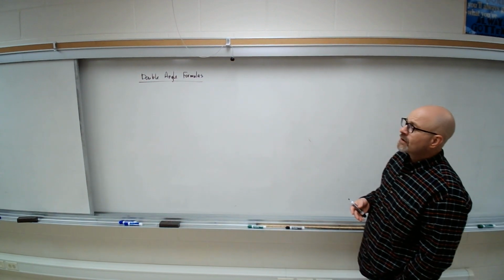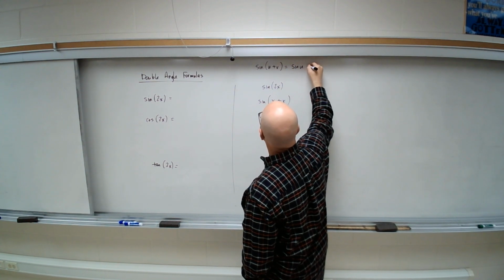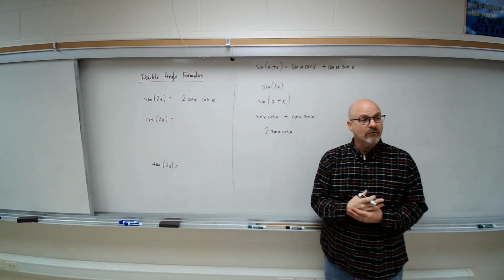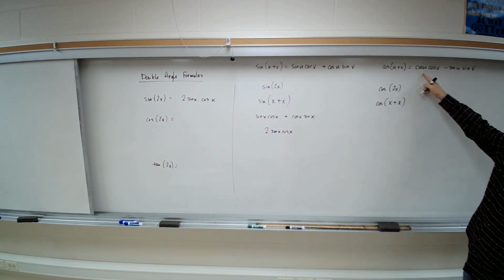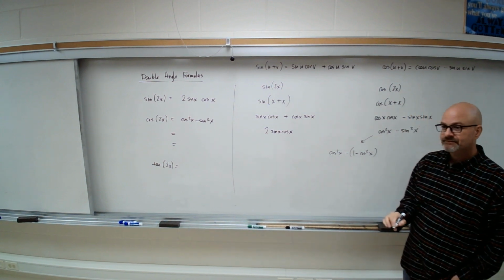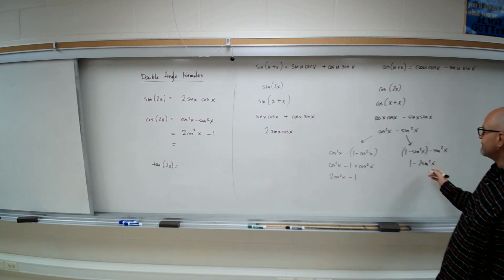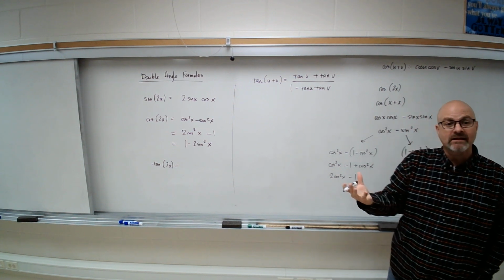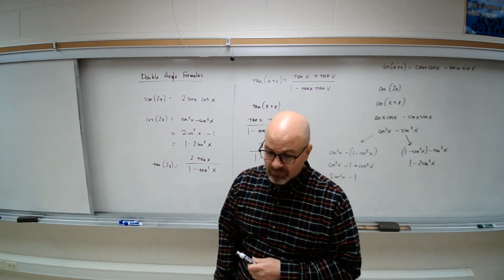Double Angle Formulas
Filmed 1st bell 4/4/23